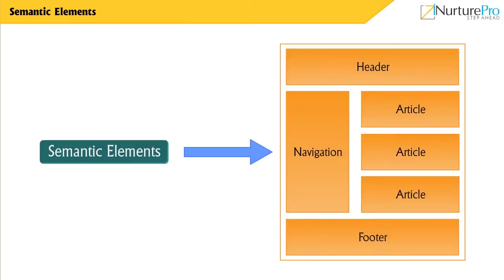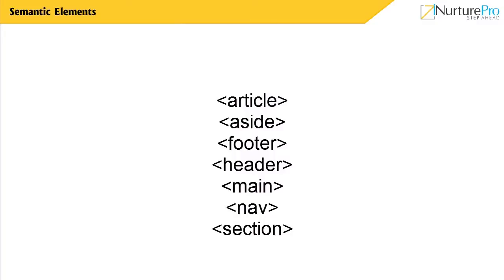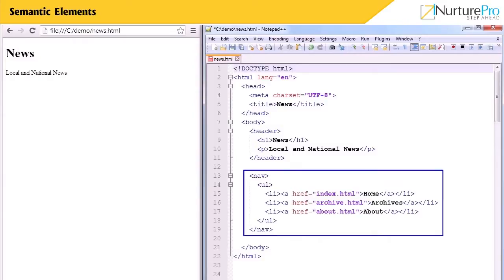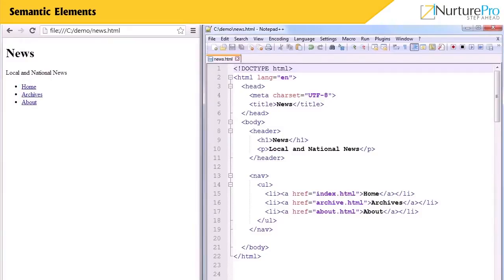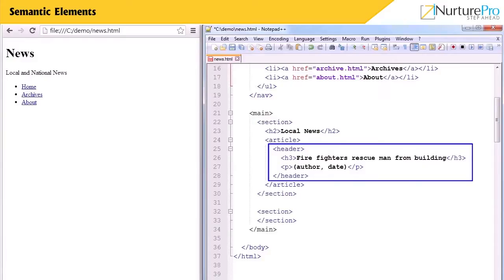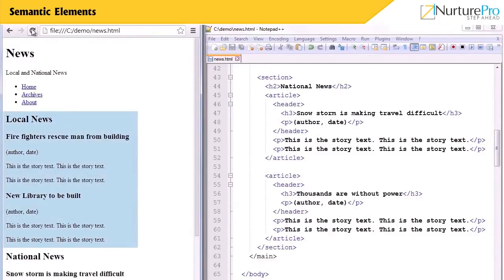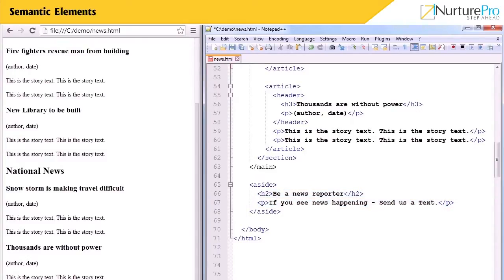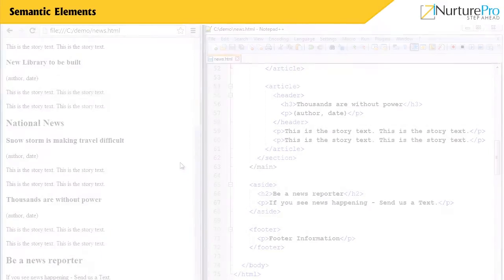CHRP-WT M03 C02 VD1 Semantic elements